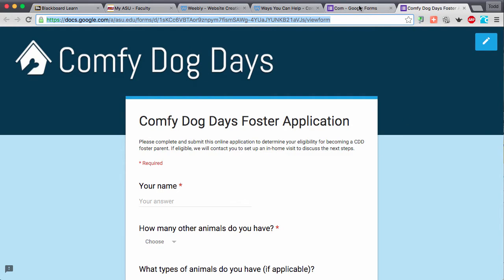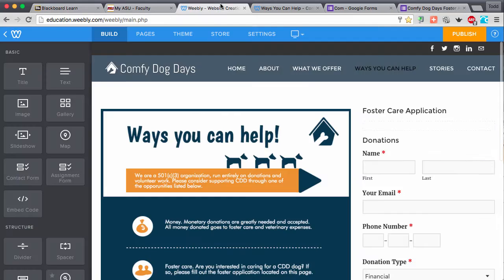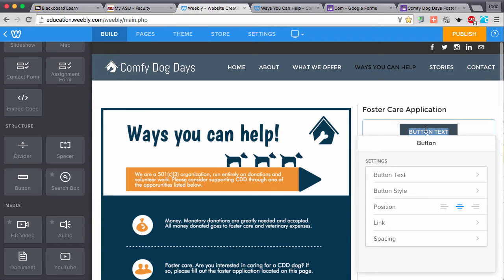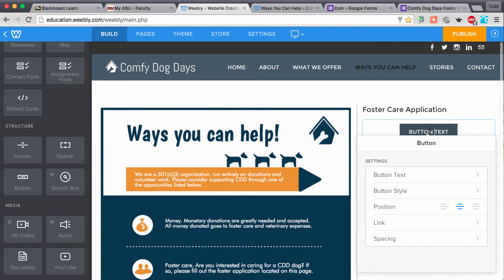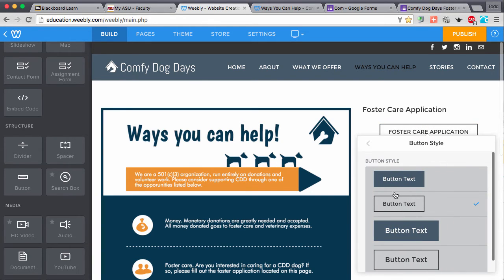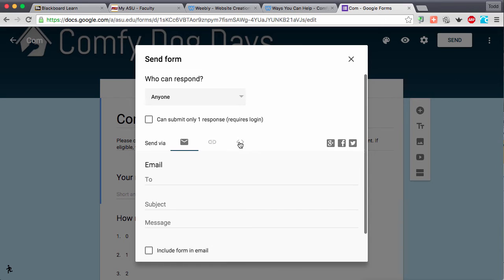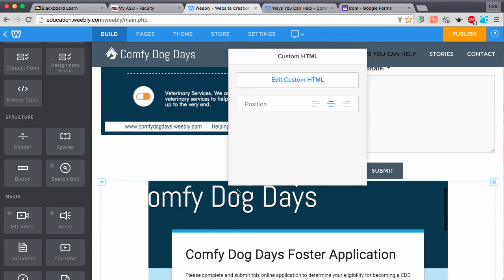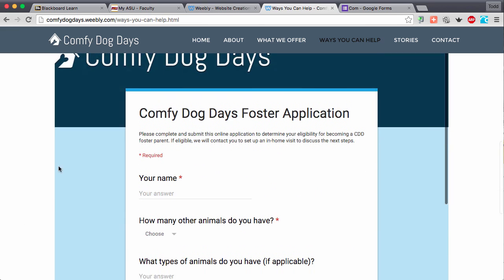EDT180 Module 8 Submit